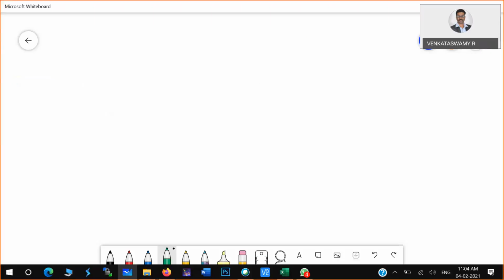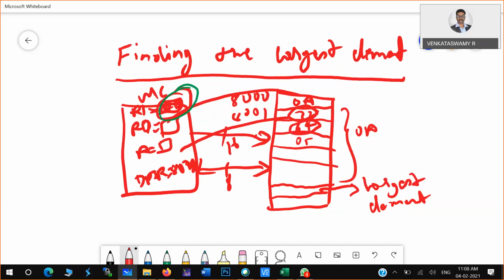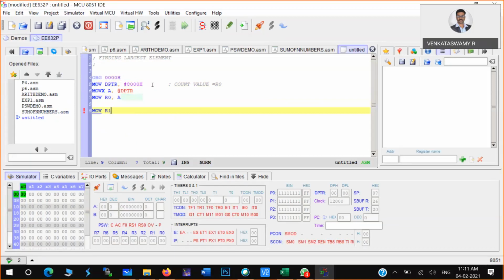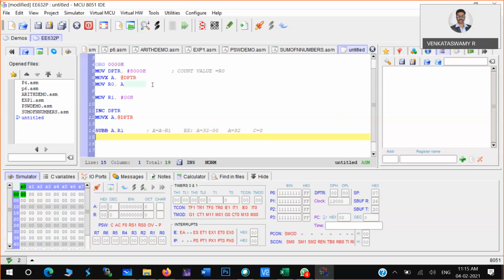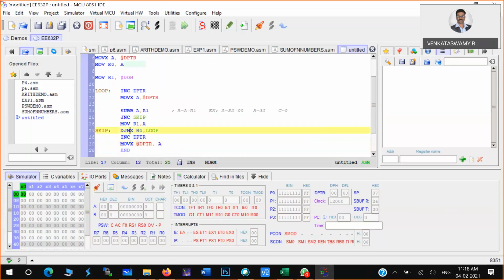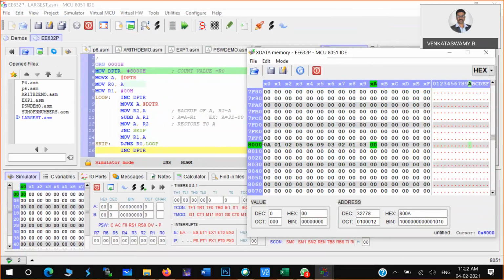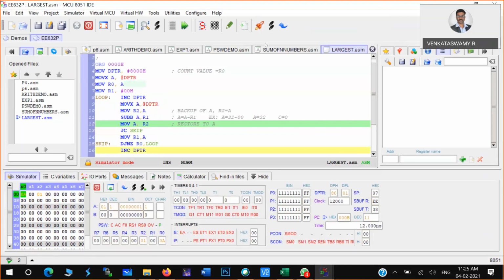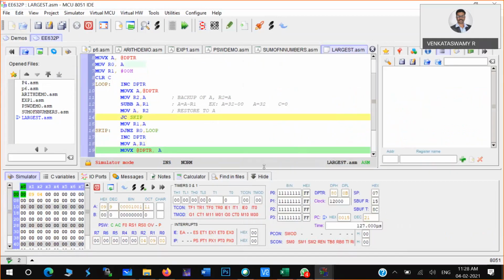Largest element in an array using MCU8051 IDE